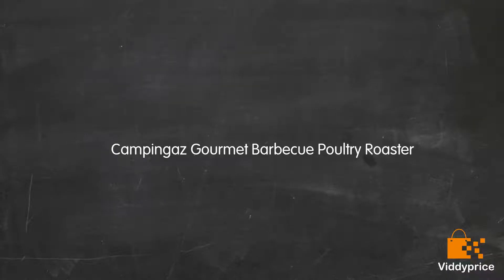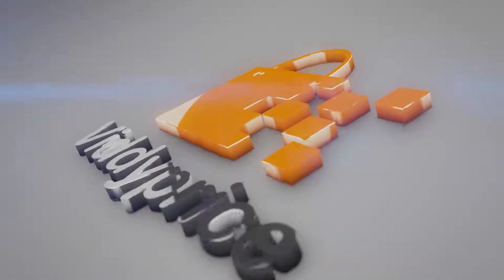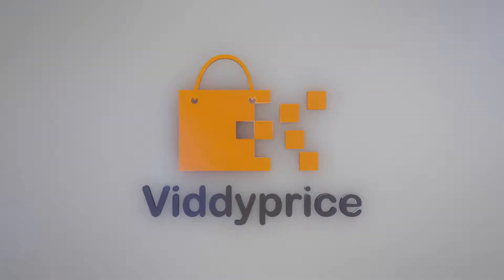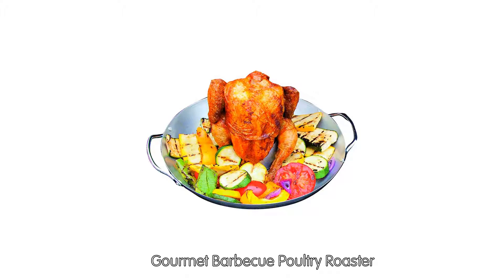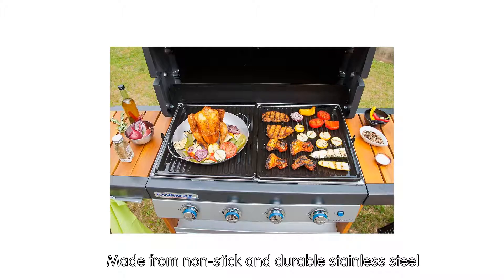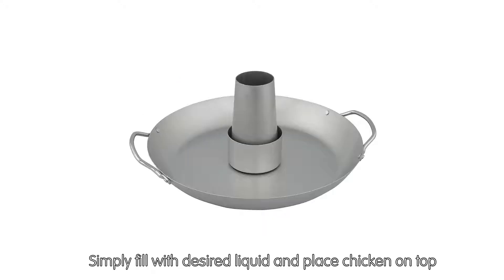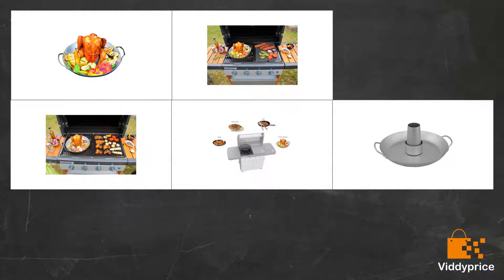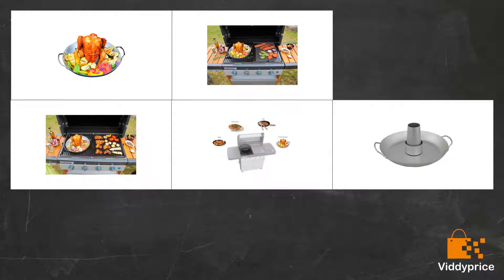Review Campingaz Gourmet Barbecue Poultry Roaster [2019]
Gourmet Barbecue Poultry Roaster

Made from non-stick and durable stainless steel

Perfect for Beer-Can chicken!

Inner insert acts as can

Simply fill with desired liquid and place chicken on top